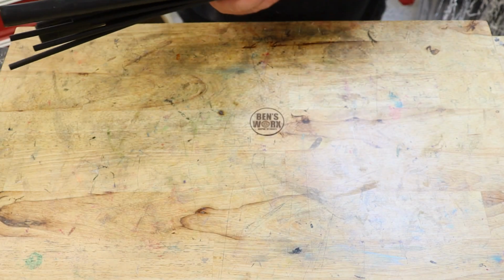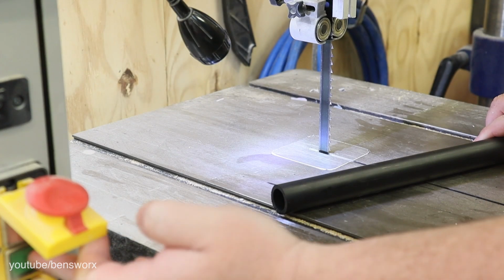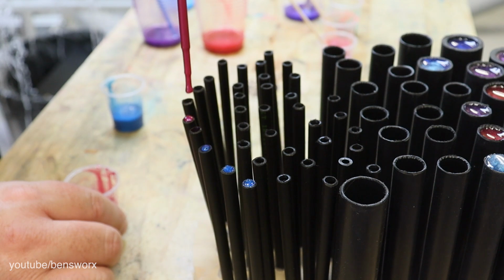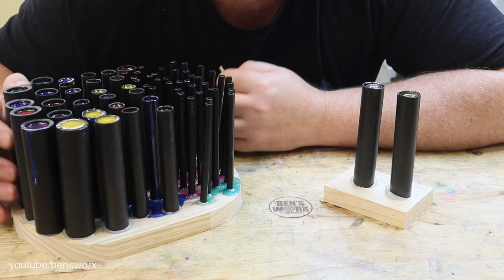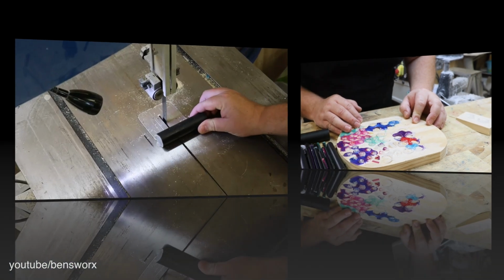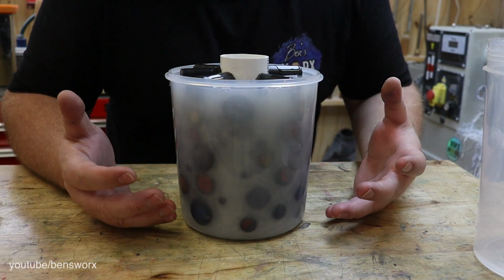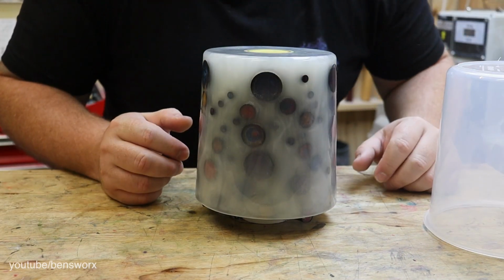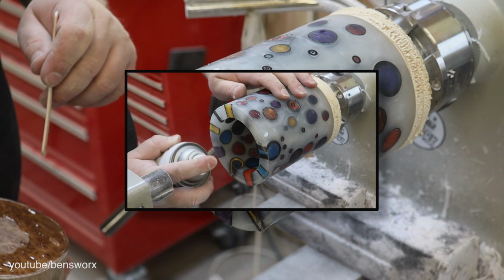Woodturning - $20 Cheap Pipe into Expensive Resin Art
On this episode of Ben's Worx I turn $20 worth of pipe into an expensive resin art piece.

Here is the cheap 3018 cnc I use

Want to send me something? send it to:

BENSWORX
LOGANHOLME 4129
QLD Australia